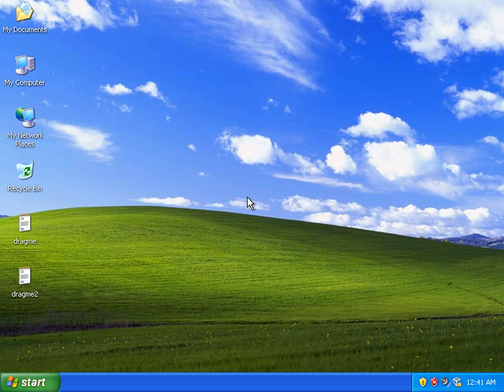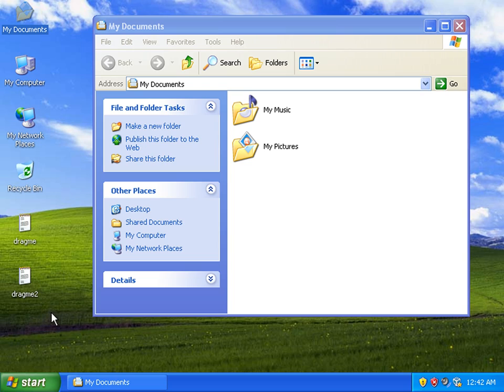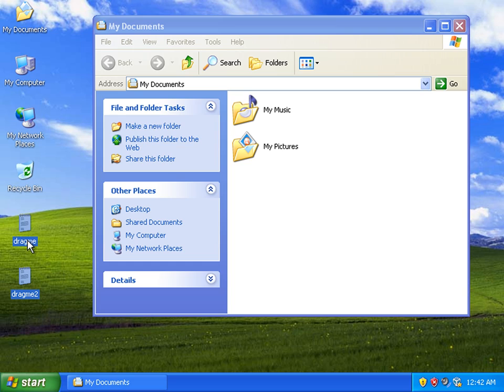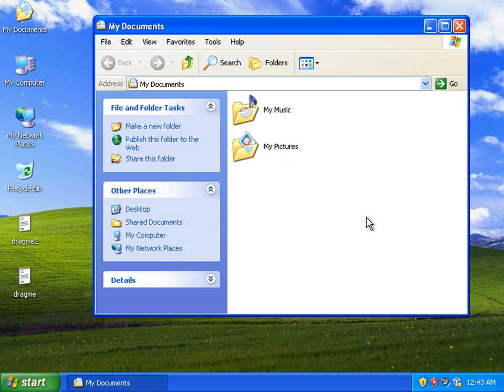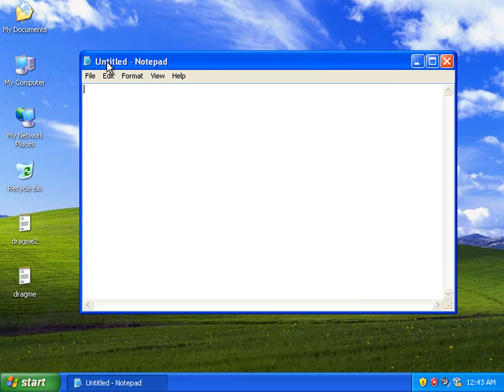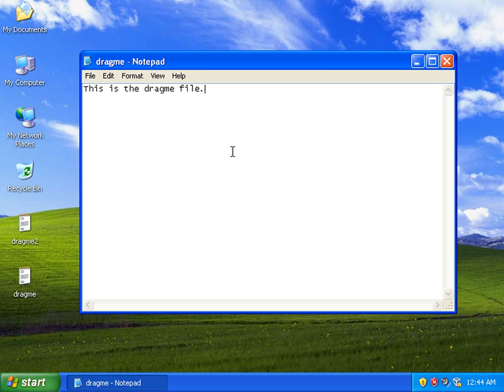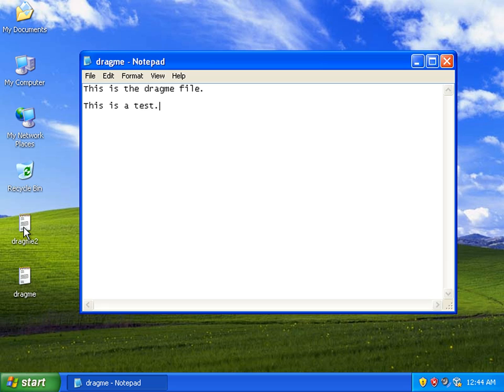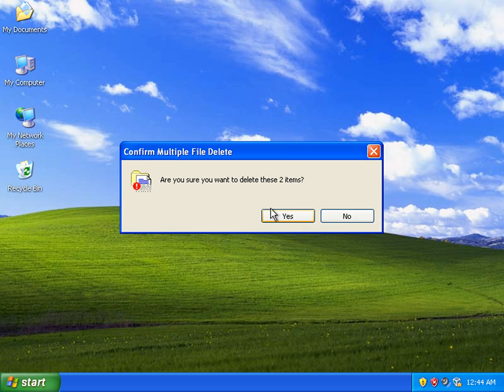How to Drag and Drop (Beginner Tutorial, Windows XP)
shows users how to drag and drop files from one folder to another. It is intended for beginners only, and advanced or expert users may find the information in the video too simple for their use.